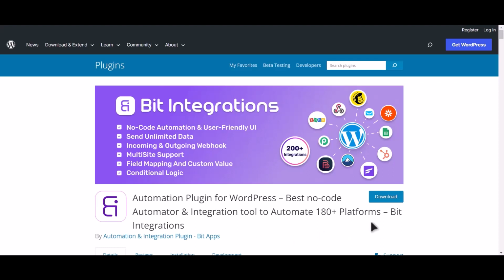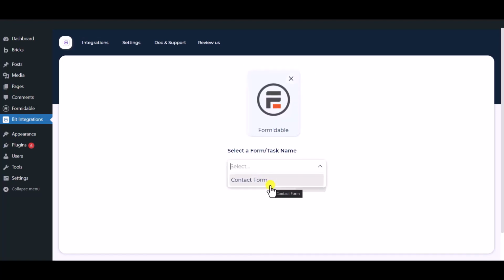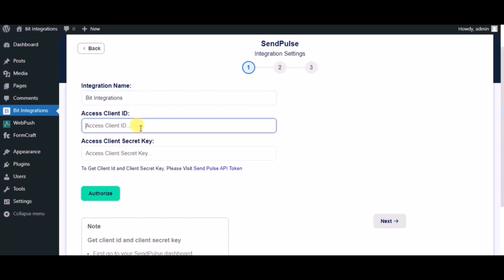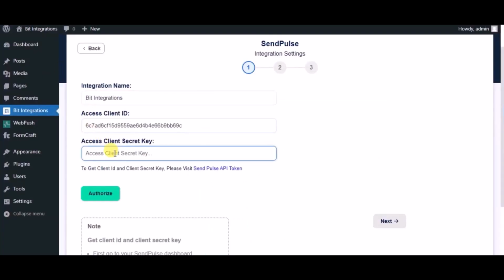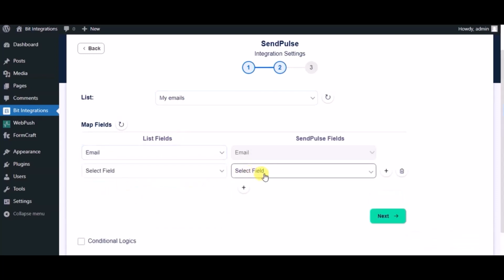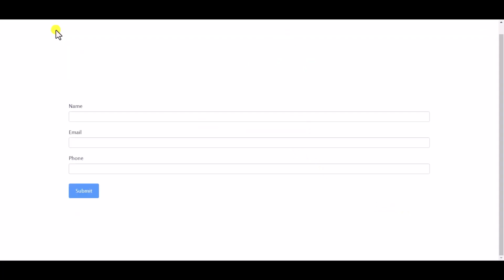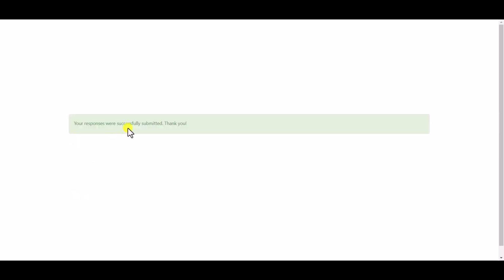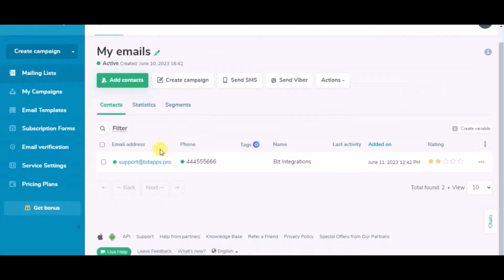Integrating Formidable Forms with SendPulse | Step-by-Step Tutorial | Bit Integrations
Learn how to seamlessly integrate Formidable Forms, a powerful form builder plugin for WordPress, with SendPulse, a comprehensive email marketing platform, using the Bit Integrations WordPress plugin. In this step-by-step tutorial video, we guide you through the process of connecting Formidable Forms with SendPulse, enabling you to effortlessly capture form submissions and automate email marketing campaigns.

📝 Follow our comprehensive guide to integrate Formidable Forms with SendPulse using the Bit Integrations plugin for WordPress.

Key highlights of this video:

✅ Connect Formidable Forms with SendPulse to streamline your form submissions and email marketing.

💼 Upgrade to Bit Integrations Pro: Access advanced integration features and maximize the potential of Formidable Forms and SendPulse. Upgrade to the Pro version of Bit Integrations and take your form building and email marketing capabilities to the next level:

Integrate Formidable Forms with SendPulse effortlessly using Bit Integrations and enhance your form submissions while automating your email marketing campaigns.